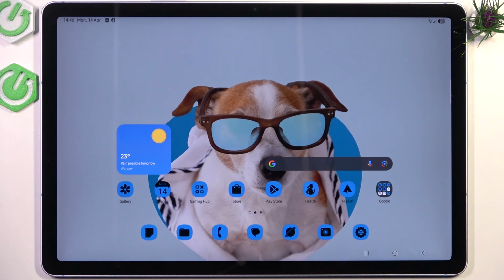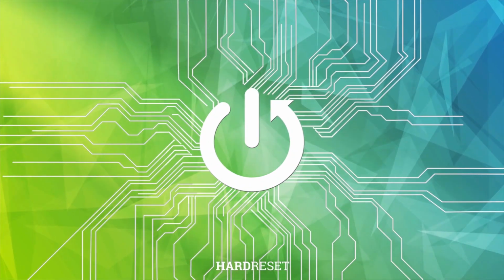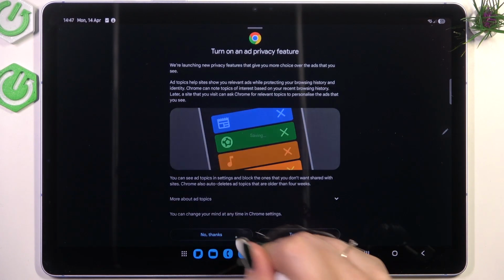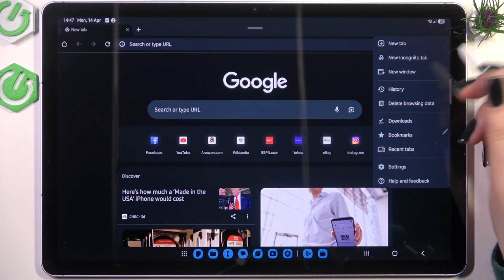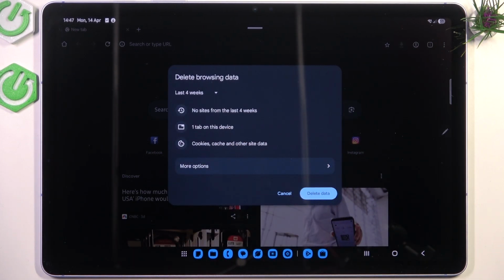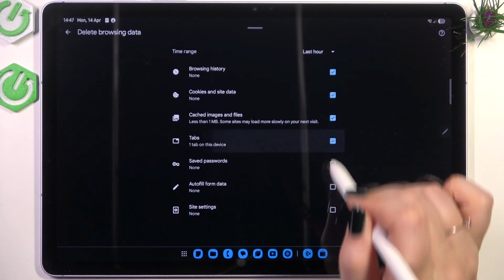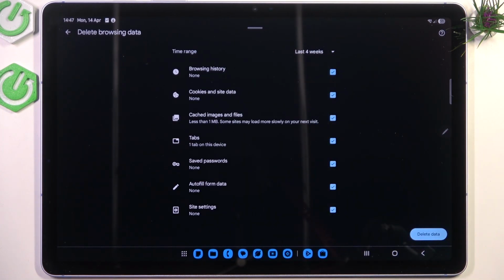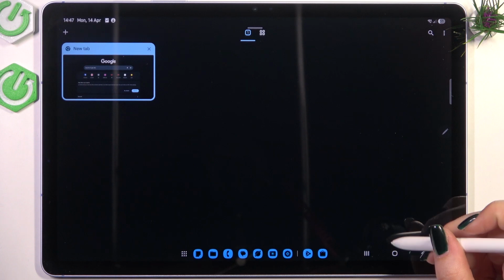How to Clear Browsing Data on Samsung Galaxy Tab S10 FE 5G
Learn how to quickly clear your browsing history, cookies, cache, and saved passwords on your Samsung Galaxy Tab S10 FE 5G. This step-by-step tutorial covers how to wipe data from both Chrome and Samsung Internet browsers. We'll show you how to selectively delete specific types of data or perform a complete clean-up, along with setting up automatic deletion for future privacy maintenance. Keep your tablet running smoothly and protect your personal information with these essential browser maintenance tips.

How to delete browser history on Galaxy Tab S10 FE?
How to clear cache on Samsung Galaxy Tab S10 FE?
How to remove cookies from Android browse on Galaxy Tab S10 FE?